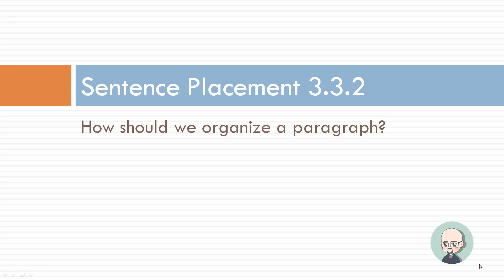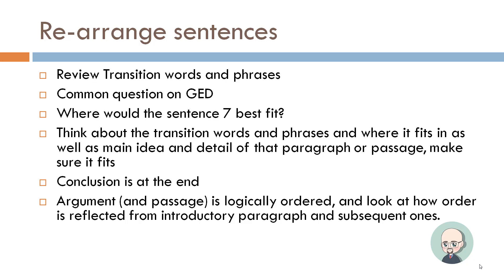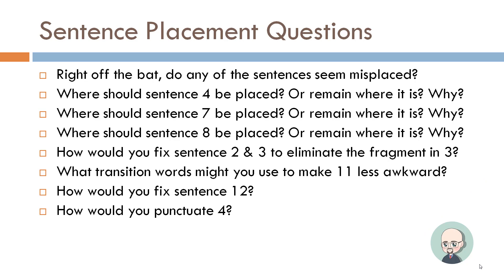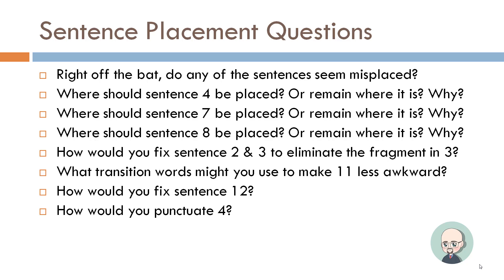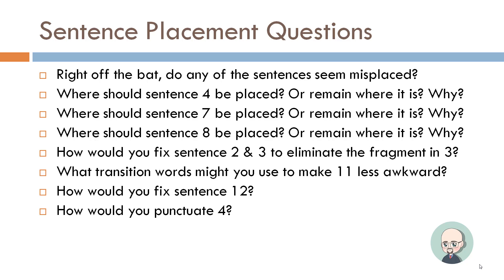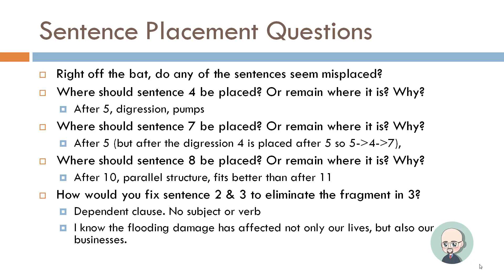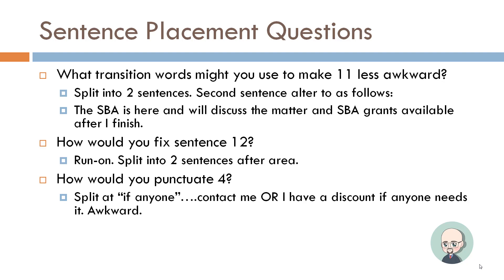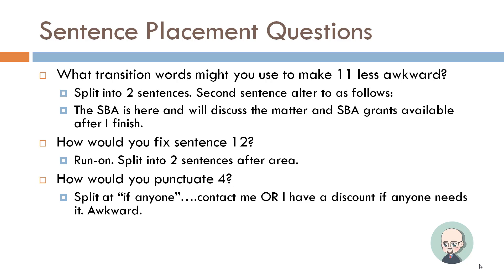GED Language Arts 3.3.2 - Guided Practice 5 - Sentence Placement and Passage Organization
In this Guided Practice exercise, we practice GED styled Sentence Placement Questions and review Paragraph organization